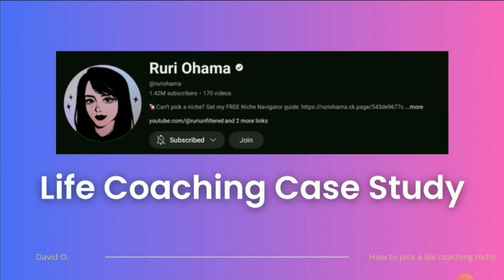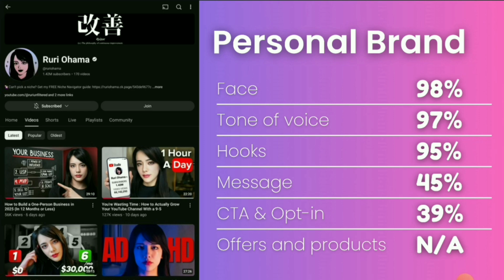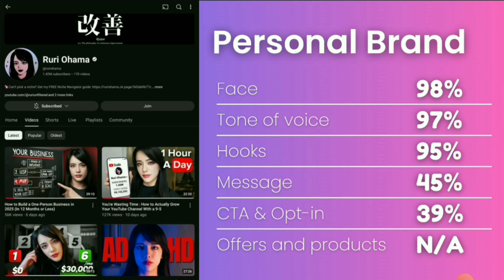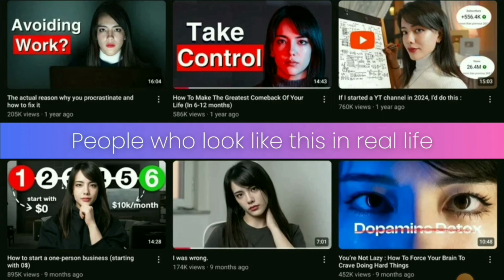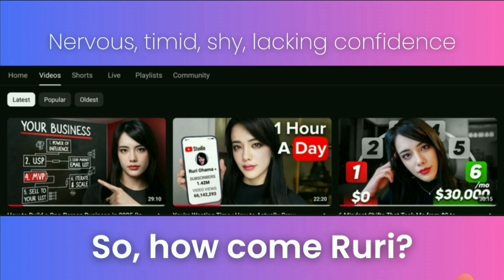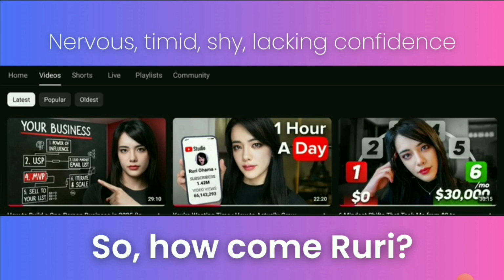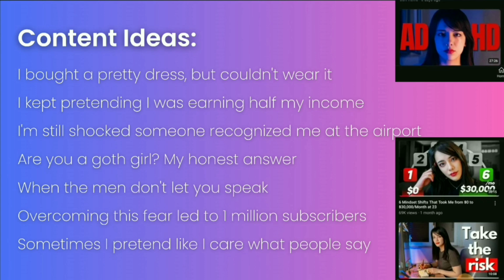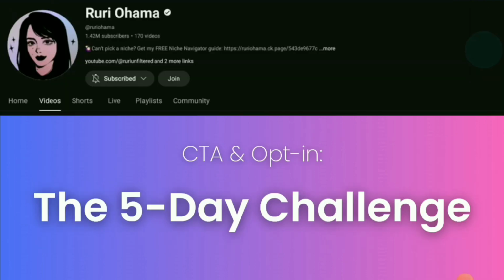How to Find Your Coaching Niche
This is using YouTuber Ruri Ohama as a case study to help you understand how to find your coaching niche. Choosing a coaching niche is arguably the most important decision of any life coach. As a personal brand, your niche will determine the limitations of your coaching business. Life coaching niches are very easy to get wrong. Here is how to find your niche.

Timestamps:
0:00 Case study Ruri Ohama
2:09 Stereotypes
4:59 Personal branding score
10:19 Content comparison
12:07 Content categories
13:05 Content problems
17:37 The life coaching formula
21:27 Finding X
23:11 Ruri stereotypes
27:18 The mission
30:09 Content ideas
33:28 The CTA
35:11 The offer
36:28 The high-ticket offer

I am David Olarinoye and I help life coaches with personal branding and strategy.

Here to freely teach what I know. Specifics differ from coach to coach, that’s why I’m available for private consultations.

I am open to consultations, podcasts, speaking, business partnerships, board memberships, etc.